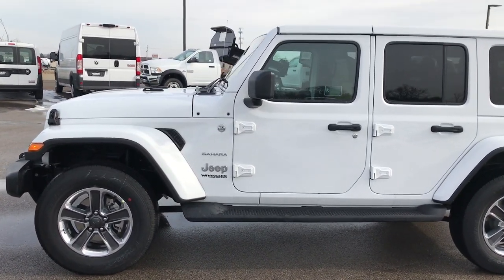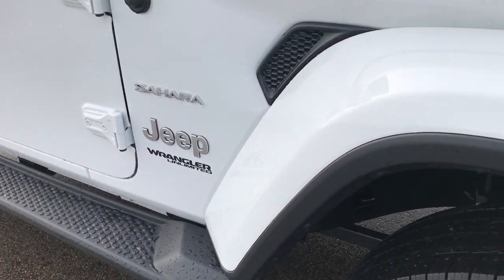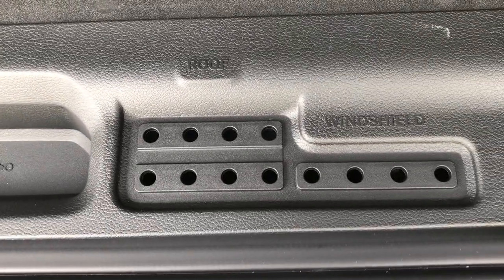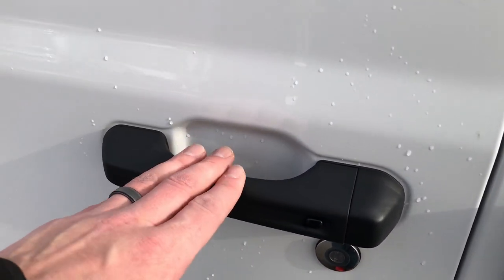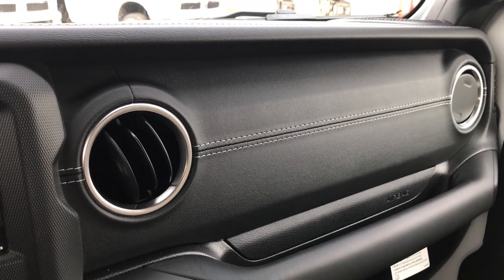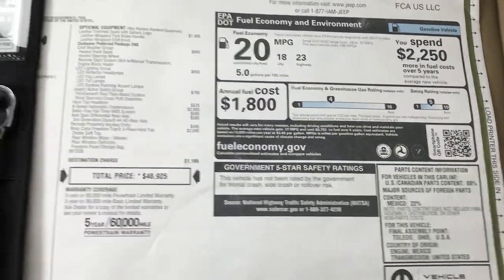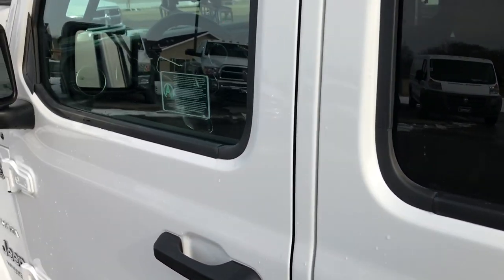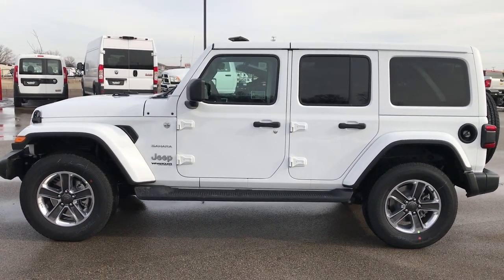ALL NEW 2018 JEEP WRANGLER JL 4 DOOR UNLIMITED SAHARA BRIGHT WHITE MATCHING TOP WALK AROUND REVIEW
We did a walk around review of this 2018 Jeep Wrangler JL 4 DOOR Unlimited in Bright White with a color matching hard top.

STOCK: 8J181
PRICE: $48,925
MILES: 12
MAKE: JEEP
MODEL: WRANGLER UNLIMITED SAHARA

3.6 Liter V6 DOHC Engine, 285 Horsepower, JL BODY STYLE, FOUR DOOR COLOR MATCH HARD TOP, LED LIGHTING GROUP, COLD WEATHER, HEATED SEATS AND WHEEL, PART TIME 4WD SYSTEM, BACKUP CAM, BLIND SPOT, BACKUP SENSORS, INSULATED HARD TOP, Full Four Door Crew Cab with Color Matching 3-Piece Modular Hard Top, Insulated Hard Top Roof, Unlimited Sahara Package, Cold Weather Package, Trail Rated 4x4, 8 Speed Automatic Transmission, Automatic Transmission Center Console Shifter, 4x4 Command-Trac Part Time 4WD System Floor Shifter Four Wheel Drive 4WD, Reverse Backup Camera Rearview Camera, Blind Spot Monitoring with Rear Cross-Path Detection, Driver Seat Height Adjuster, Dual Heated Seats, Tan Leather Seats, Bucket Seats, 2nd Row Bench Seating, 3.45 Gears with Anti Spin Differential, Heated Power Mirrors with Blindspot Indicators, Electronic Stability Control Traction Control ESC, Downhill Assist Control DAC, Bridgestone Dueler H/T P255/70 R18 Tires, Painted and Polished Aluminum Rims Premium Wheels, Four Wheel Disc Brakes, Factory Painted Stepbars, LED Headlights And Fog Lights, LED Running Lights, LED Tail Lamps, Backup Sensors, AM / FM Radio Tuner, Sirius/XM Satellite Radio Capabilities Sirius / XM, 7 Inch Touch Screen Radio, U Connect Hands Free Bluetooth Hands-Free Phone System Blue Tooth, Android Auto Compatible, Apple Car Play Compatible, Auxiliary MP3 Jack Portable Audio Connection, USB Jack Portable Audio Connection, Enter-N-Go System Keyless Entry System, Keyless Entry with Factory Remote Start, Push Button Start, Rear Window Defroster, Swing Open Rear Door with Manual Raise Glass, Adjustable Height Seatbelts, Driver and Passenger Front Air Bags, L.A.T.C.H. Child Safety System, Side Curtain Air Bags SRS Safety Restraint System, Heated Steering Wheel Multi-Function Steering Wheel Controls, Homelink System with Three Programmable Buttons for Garage Doors, Lighting Systems & Security Systems, Compass, Outside Temperature Display and Mileage Display, Fold Down Rear Seats, Factory Floormats, Air Conditioning AC, Cruise Control, Power Locks, Power Windows, Automatic Headlights Autolamp, Tilt/Telescope Steering Wheel, 115V / 150W Auxiliary Power Outlet, 3 Year / 36,000 Mile Remaining Factory Bumper to Bumper Warranty, Whichever comes first, 5 Year / 60,000 Mile Remaining Powertrain Factory Warranty, Whichever comes first, Bright White Clearcoat,

STOCK: 8J181
PRICE: $48,925
MILES: 12
MAKE: JEEP